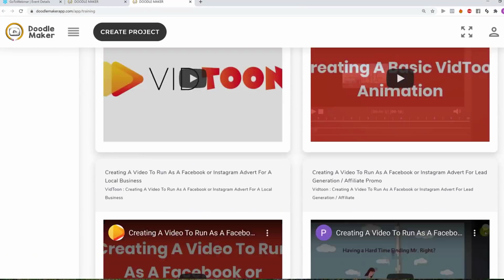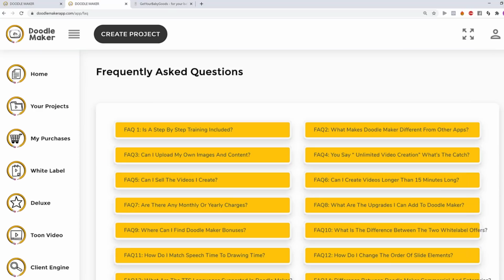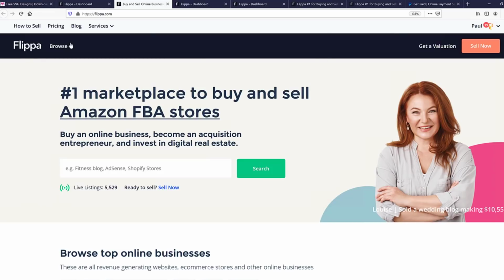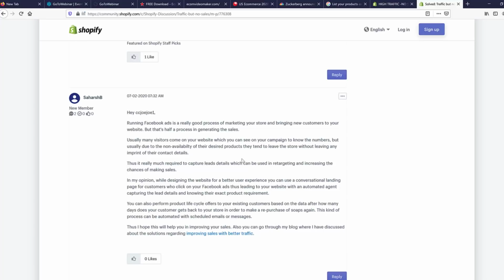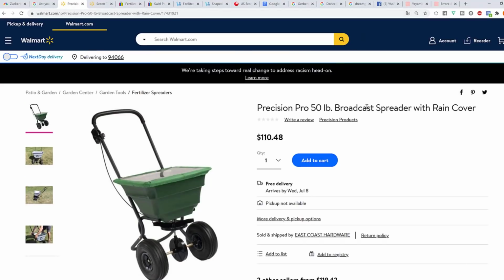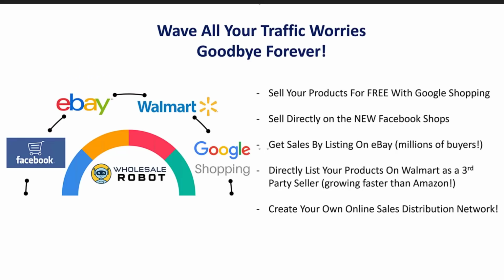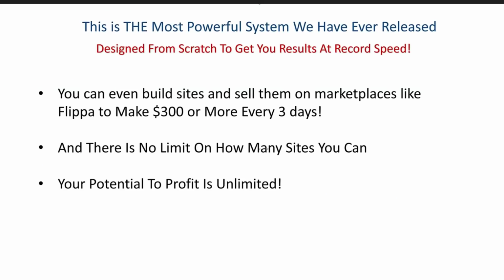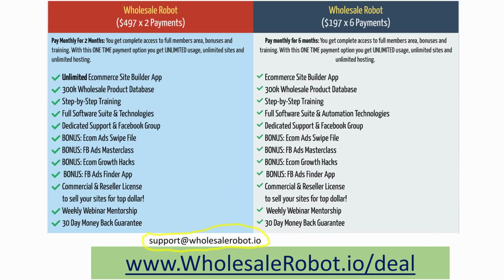DoodleMaker Customer Appreciation Training